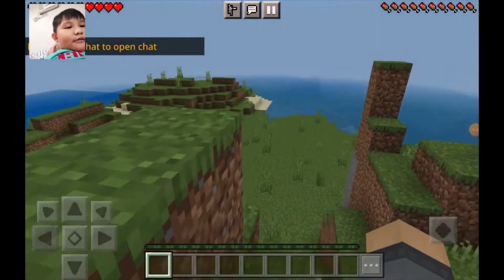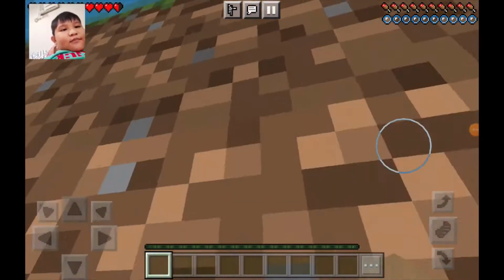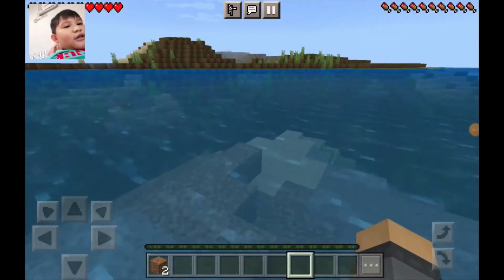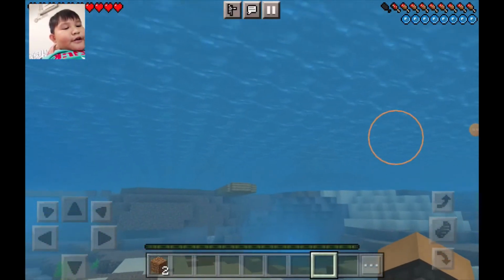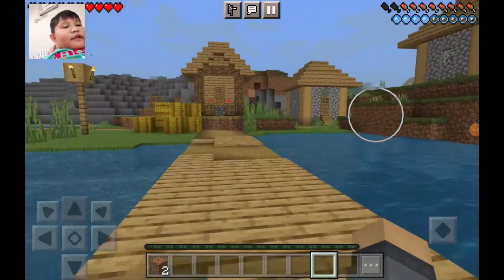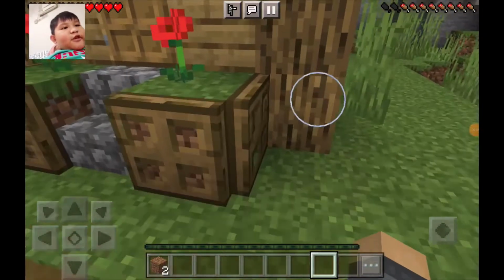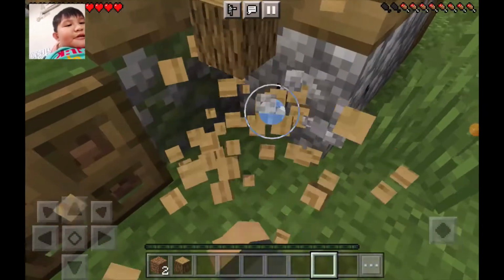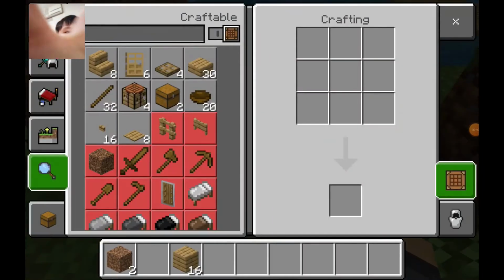Minecraft Survival Mode - The angry golem!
Check our Facebook for updates!